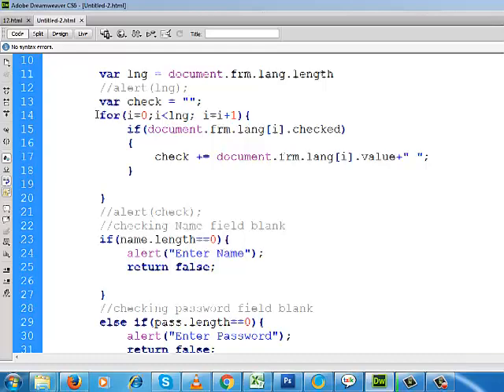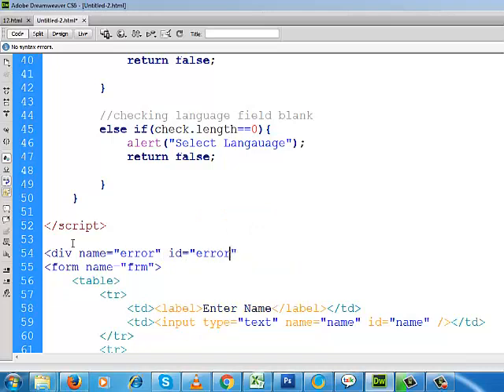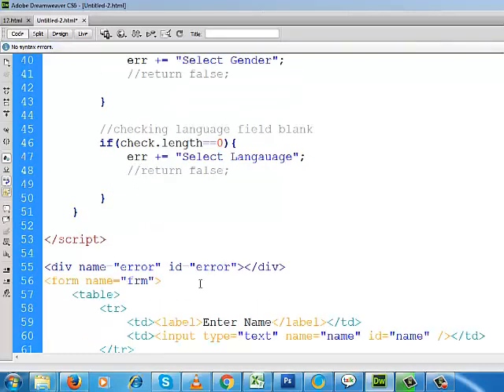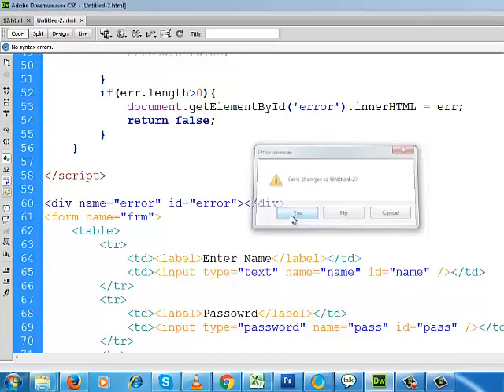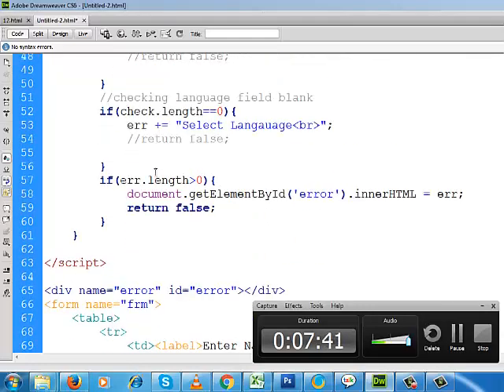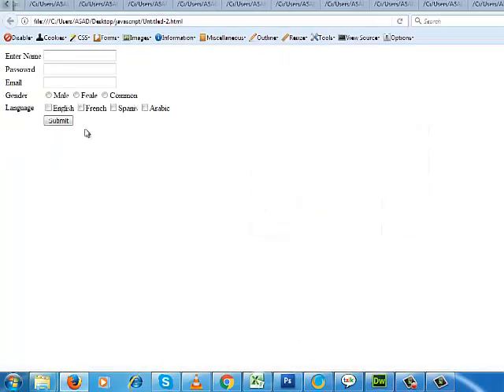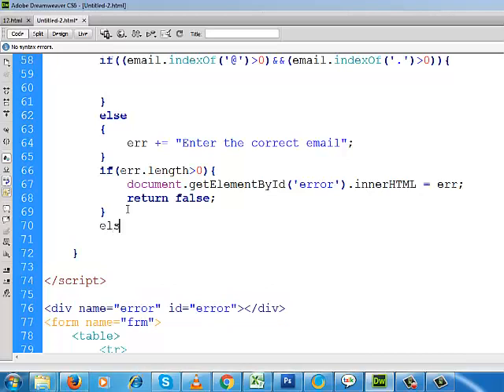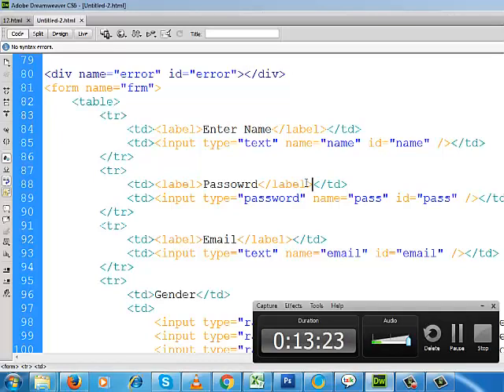JavaScript Form Part 4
In this tutorial i discussed about how to work on HTML form using JavaScript. I discussed about form validation using JavaScript.